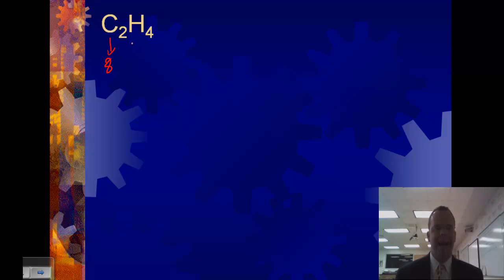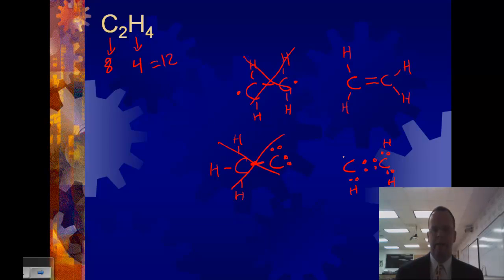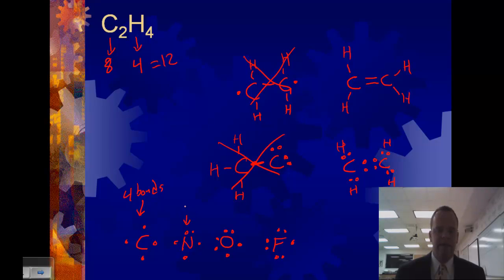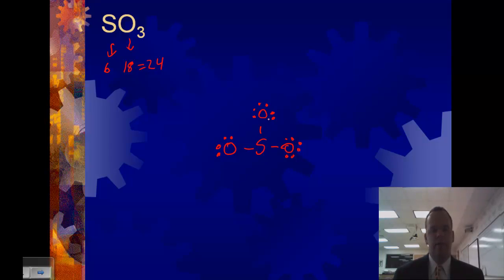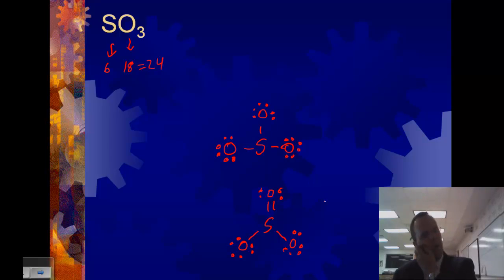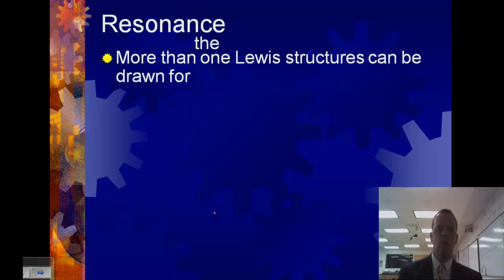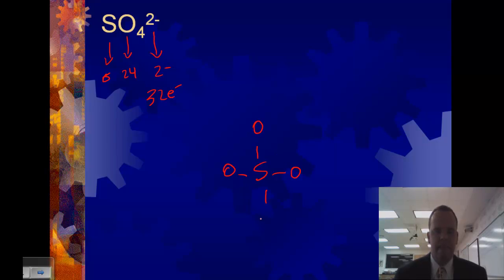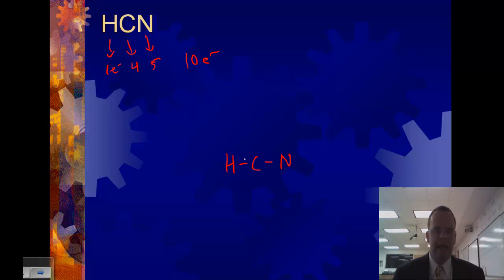Lewis Structures Part 2